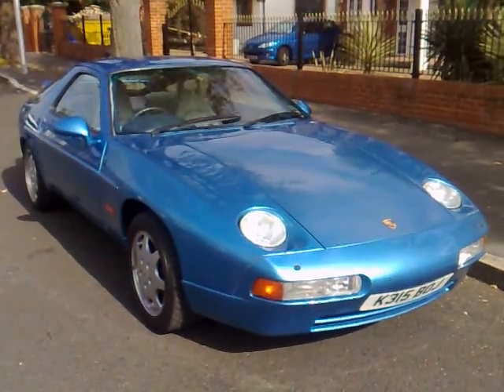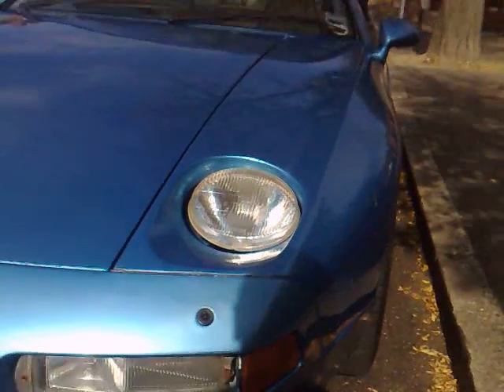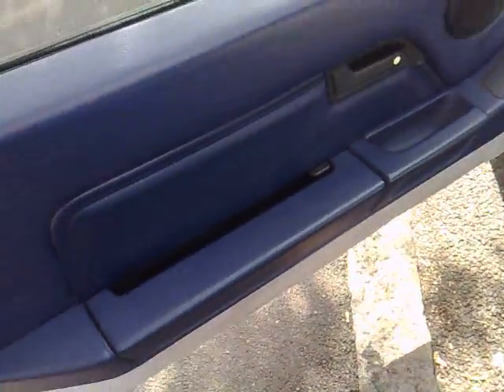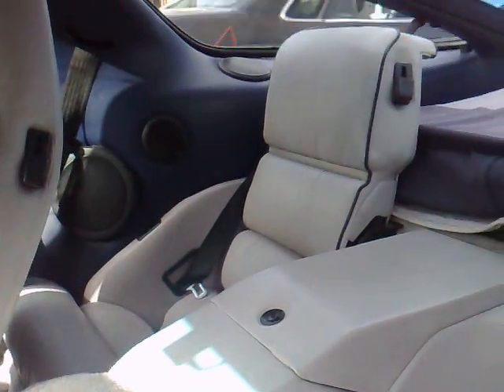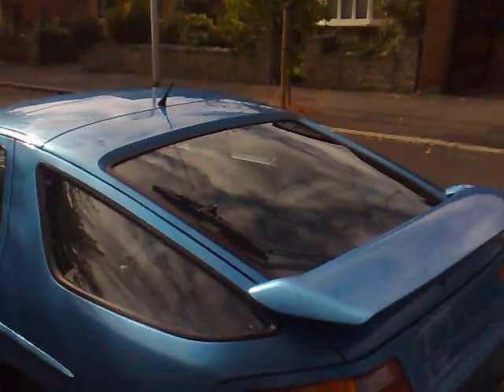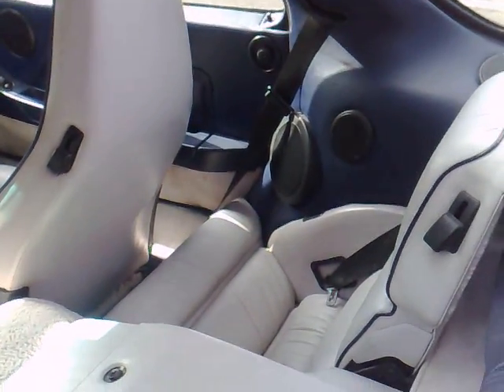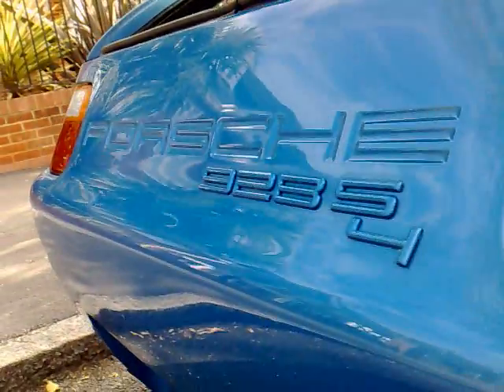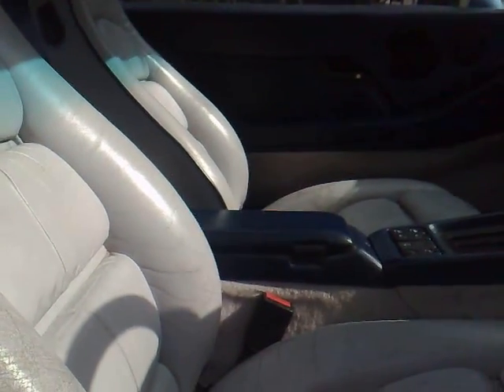𝗔𝗨𝗧𝗢𝗘𝗠𝗢𝗧𝗜𝗢𝗡𝗔𝗟™ | PORSCHE 928 S SERIES 4 | MONEY POWER RESPECT | 186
Its hard to suggest that the 928 from Porsche was a forgotten model, but it kind of was... the problem was that the 924 with its engine borrowed from a VW van (yes really!) and then the subsequent 944 were really good cars. Budget, so to speak model where the average individuals could enter a very prestigious club. Then at the other end of the scale came the legendary 911. Top performance and pedigree coupled with that exclusivity ensure the models popularity.

The 928 then suffered from middle child syndrome and its skill set and personality has only in recent years come to fruition. the ridiculous 5000 cc engine and 32 valve shifts this S model down the road at such a pace you really need to be on top form if you decided to open her up. the handling of any Porsche model is beautiful but the grunt and weight of the car does test your reflexes at times...and its brilliant! Included in the inside are seats with a serious aim of getting you comfortable with they countless buttons, a plain and simple binnacle with key info place in perfect eyesight and a drive train that communicates exactly what you want the car to do without hesitation what so ever.

The 928's especially in the S trim and in a good colour with full service history aren't bargain buys. Those in the know clocked these cars some time ago, however they are well worth saving up and purchasing for the thrills and appreciating value they represent. seems like the middle child has finally grown up!